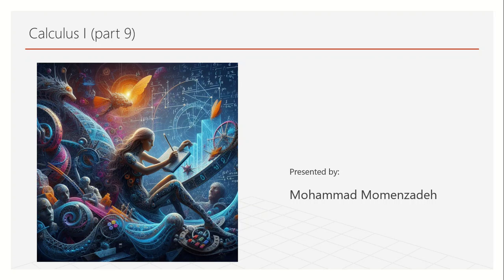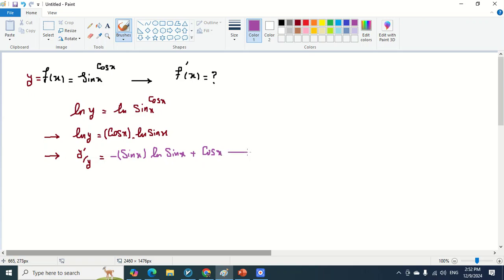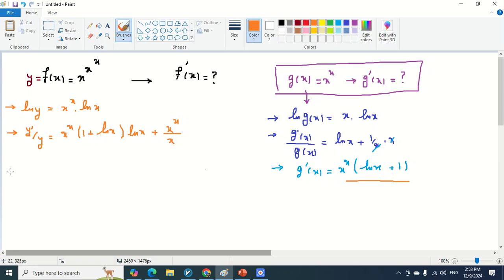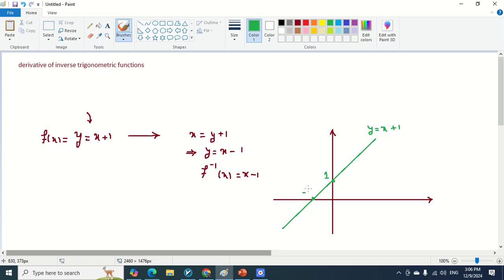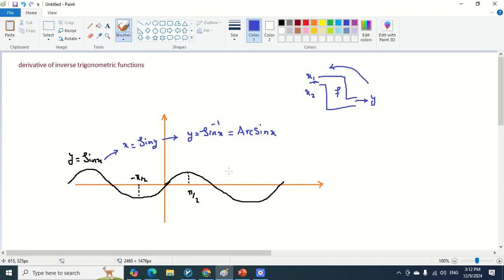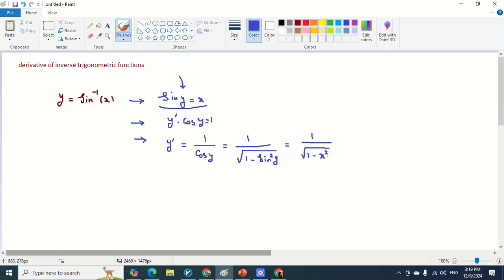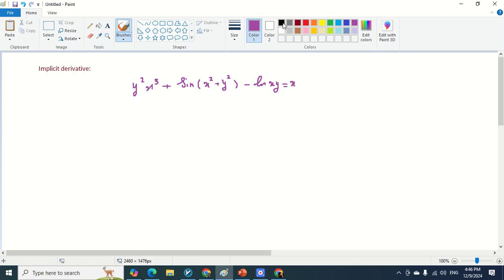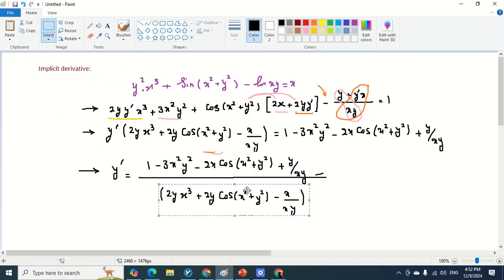📚 Calculus I: Exponential and Inverse Function Derivatives | Episode 9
Welcome to Episode 9 of our Calculus I series! In this video, we explore the fascinating world of derivatives with a focus on exponential functions and their inverses.

🔍 Topics Covered:

Exponential Derivatives: Dive into the details of finding the derivatives of exponential functions.

Inverse Functions and Their Derivatives: Understand the concept of inverse functions and how to differentiate them.

Inverse Trigonometric Functions: A special focus on the derivatives of inverse trigonometric functions.

Implicit Derivatives: Learn about implicit differentiation and its applications.

Numerous Examples: Solve a variety of examples to reinforce your understanding of these concepts.

Join us for a comprehensive session that expands your knowledge of derivatives and their applications in calculus!